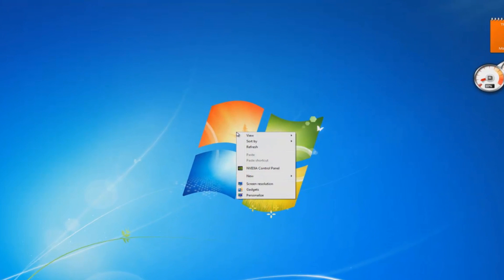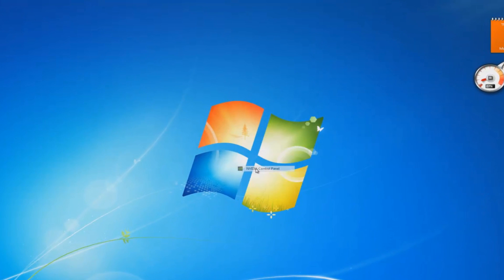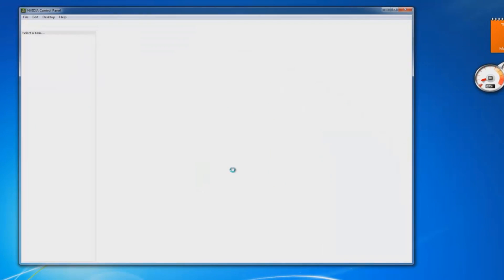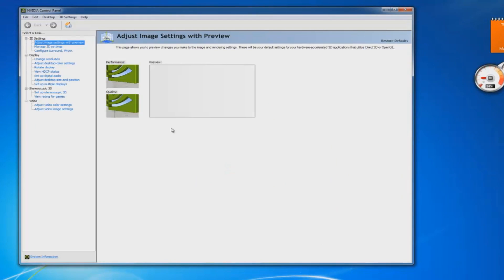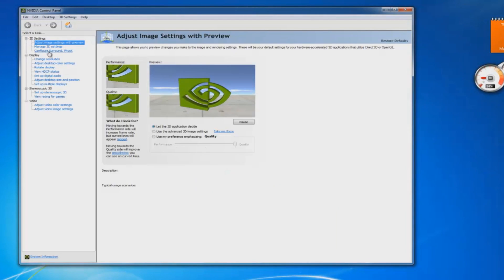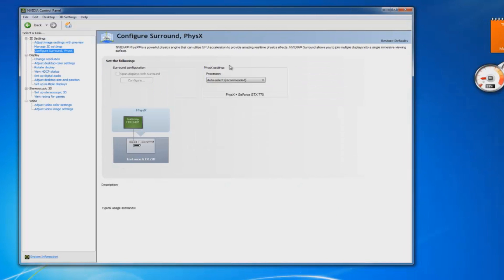H1Z1 Temporary Crash Workaround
Is your H1Z1 Crashing? Setting your PhysX to your selected Nvidia Card seems to have temporarily resolved the issue for me. I hope this works for you.